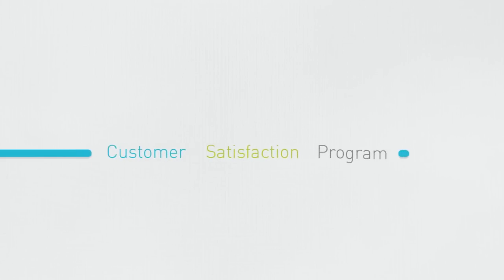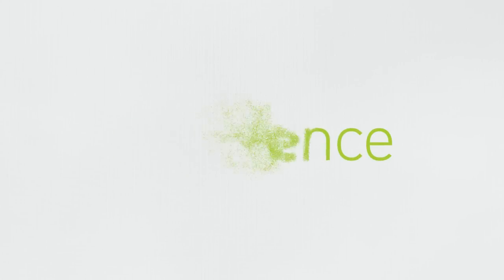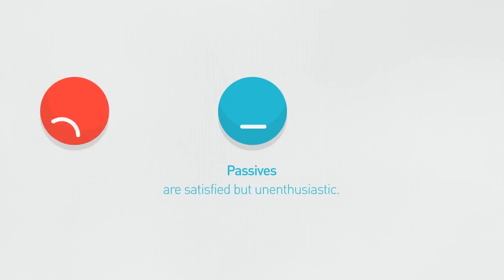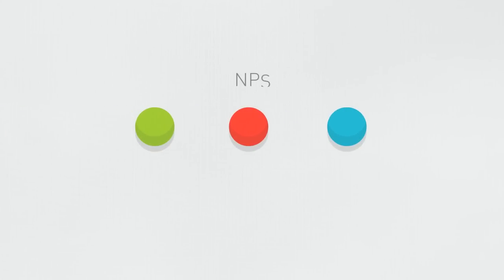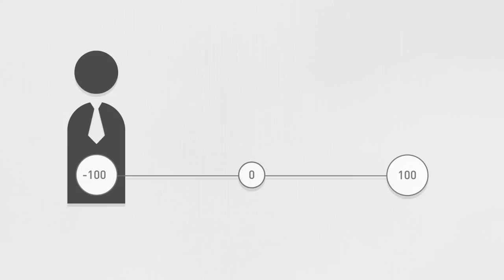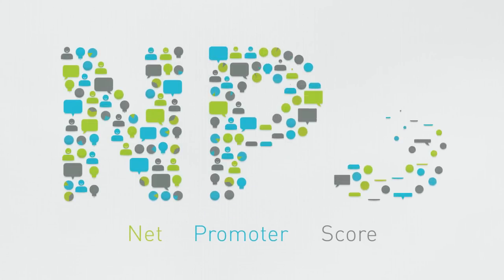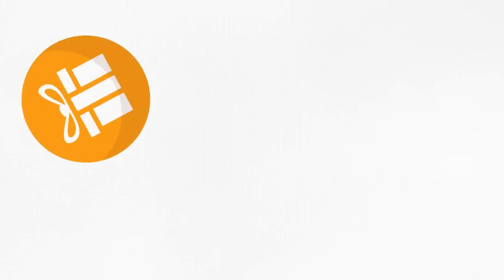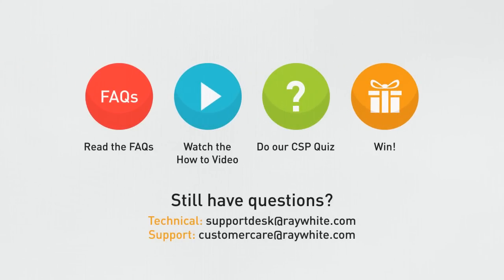Ray White customer satisfaction programme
What if you could capture and use your customers' feedback to drive growth and increase the business value? With Ray White's Customer Satisfaction Programme our members can.

Using a Harvard developed customer feedback system to provide a simple, single measure known as the Net Promoter Score (NPS), we can make evidence based decisions to improve our businesses.